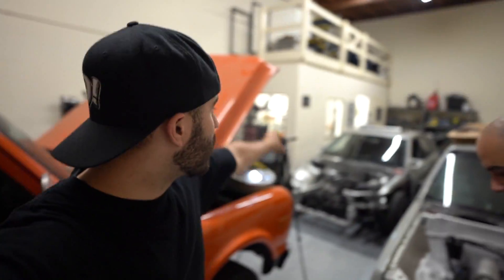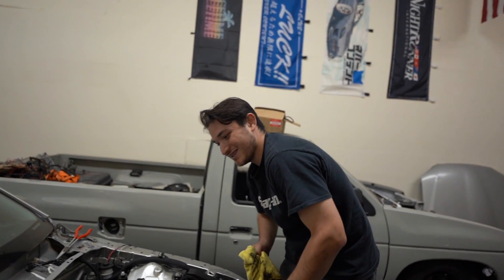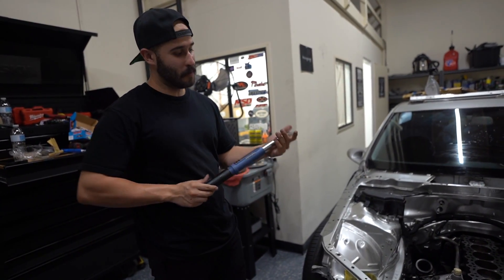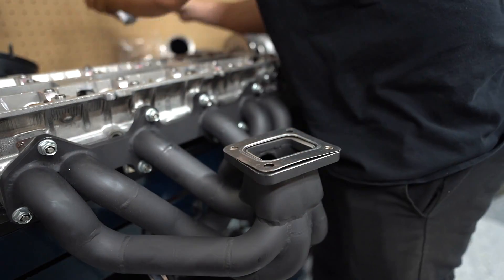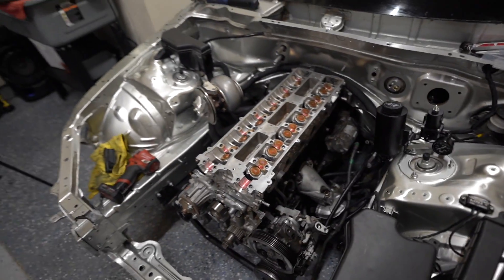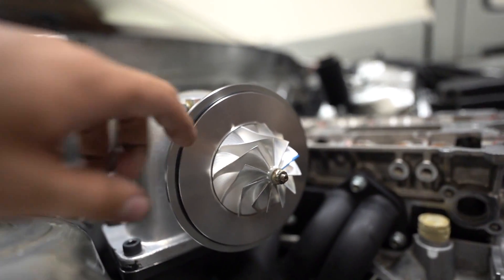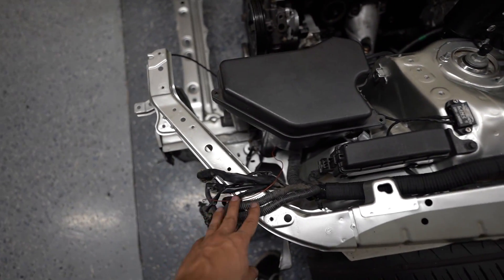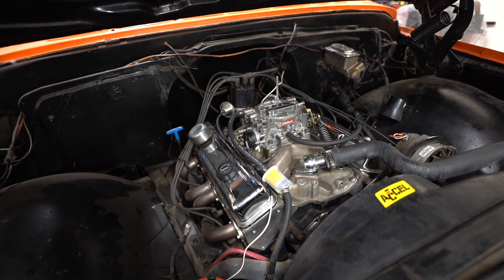Assembling the 1JZ-GTE in my IS300.. with MORE Upgrades!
Long awaited! Finally starting to piece together the 1JZ into my IS300!

DISCOUNTS FOR THE BROS!